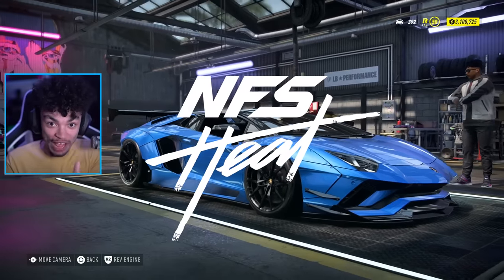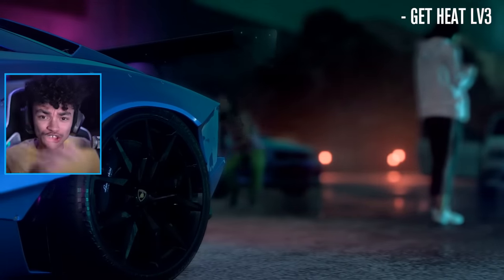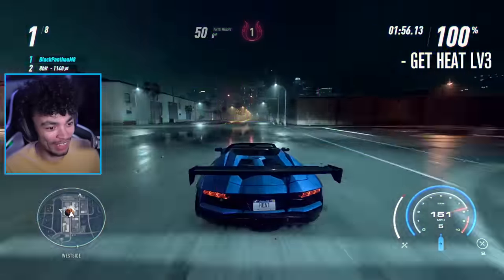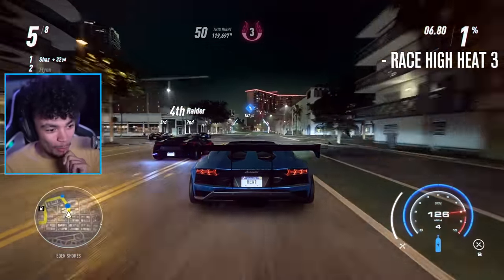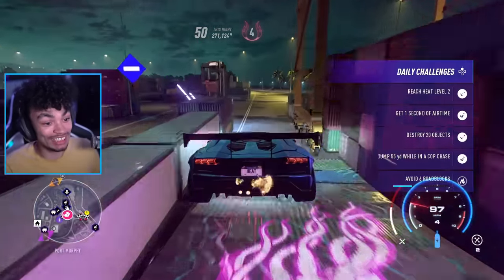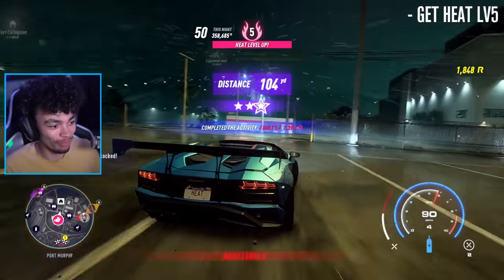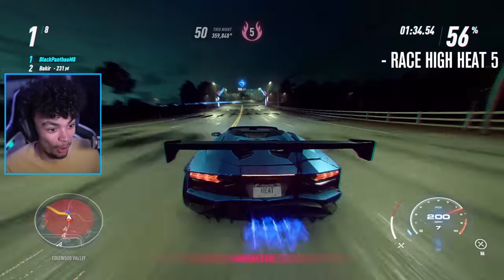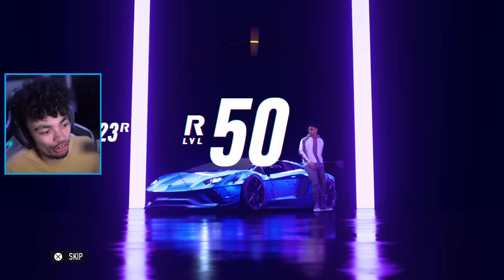Need for Speed HEAT - EASY 400+ High Heat Ultimate Parts Guide!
Post level 50, there are some Ultimate and Ultimate+ parts to unlock in Need for Speed Heat. In this video I give you the easiest way to get those parts!